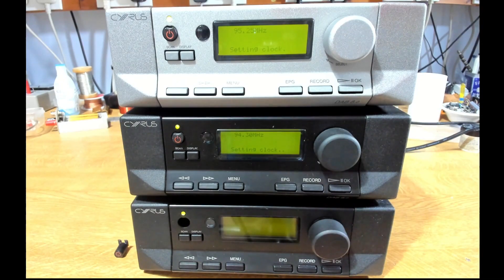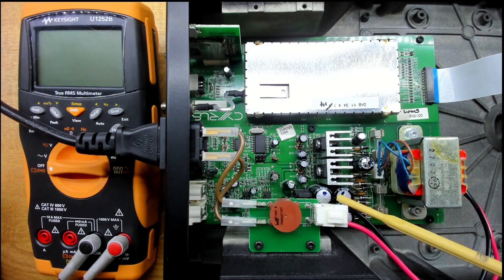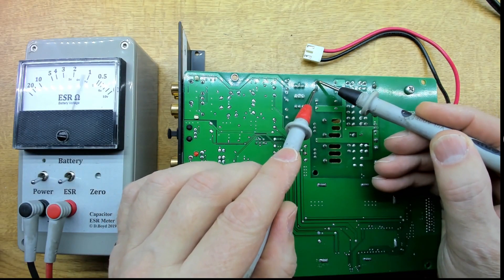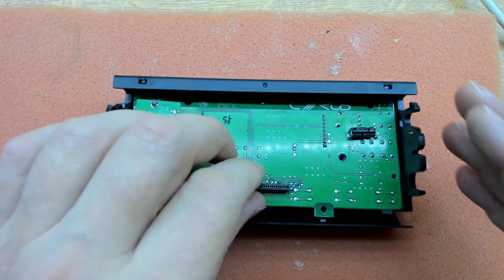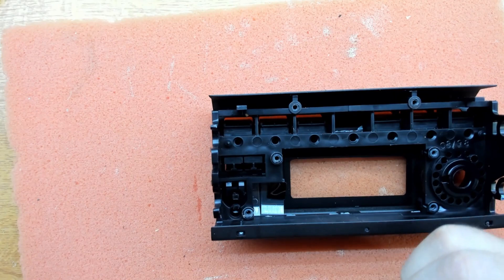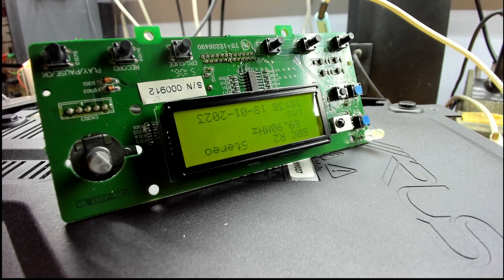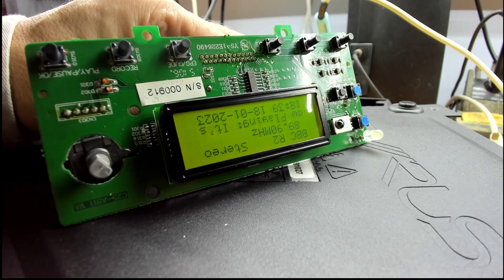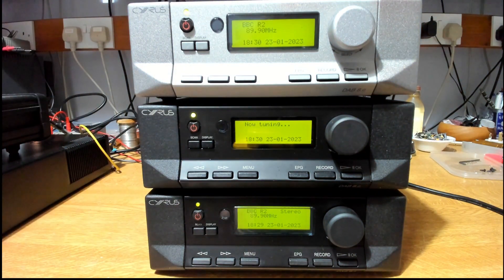Repair of a Trio of Cyrus DAB 8.0 Receivers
Three Cyrus DAB 8.0 receivers with different issues. One is completely dead and has a detached power button. The other 2 have display issues and all 3 needed a re-cap. The display issues consisted of a back-light that was not being driven hard enough. The contrast was also non optimum.

Usually with displays like these there is a variable resistor that is set in the factory to give optimum contrast. The Cyrus design uses fixed resistors and so is open to variation in contrast from unit to unit...

Serial Numbers of these units:
CADB0350
CADB1027
CADQ1031